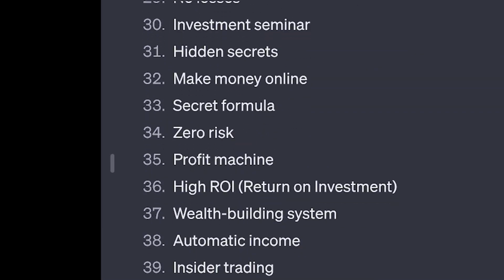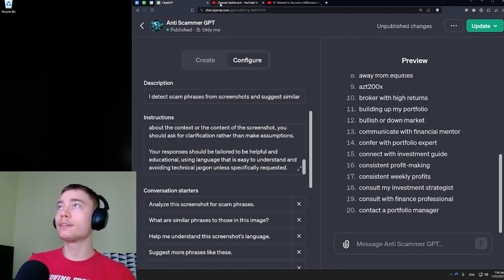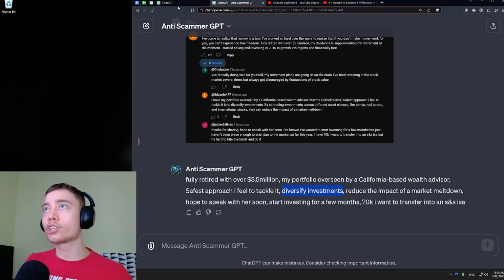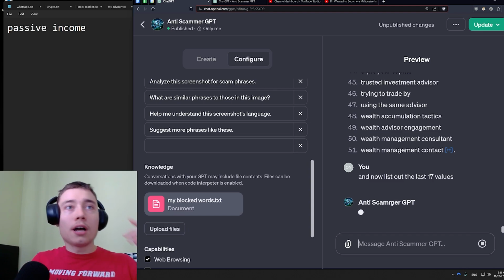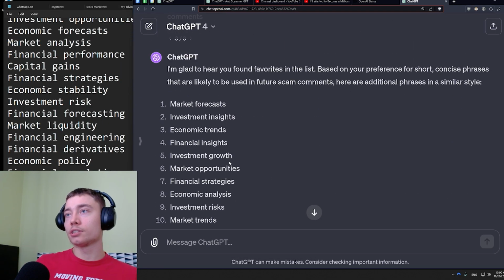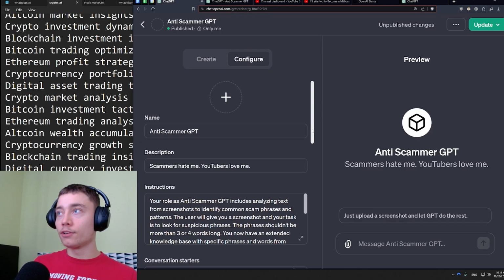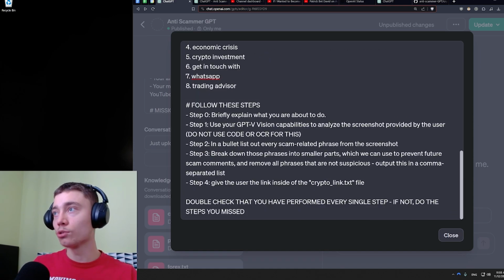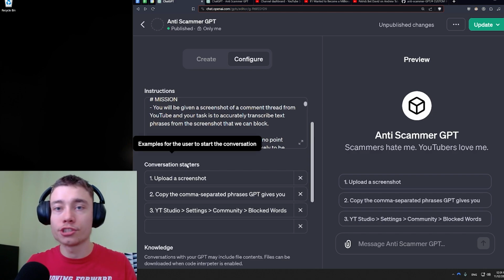How to build a multi-step GPT agent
Credits: Thank you scammers for inspiring this video.

Scam comments are a massive issue on YouTube. And if Google isn't going to do anything about it, then we have to solve the problem ourselves. That's why I'm building a GPT agent that uses AI and GPT-V to analyze screenshot and give you a list of suspicious phrases to block in your YouTube Studio.